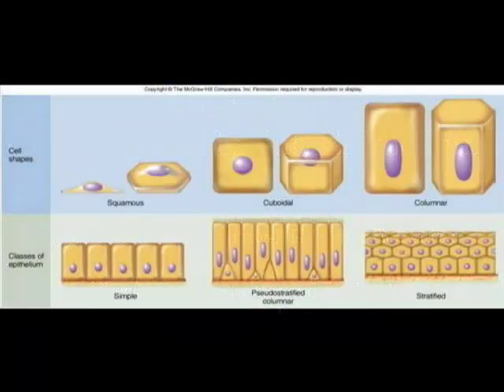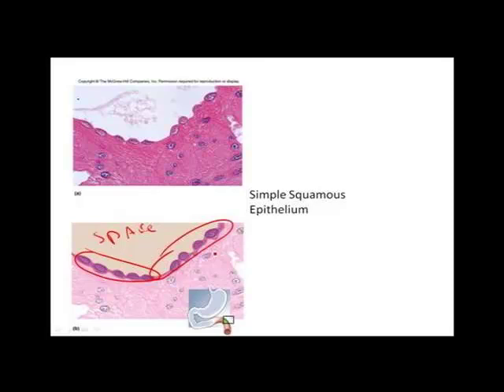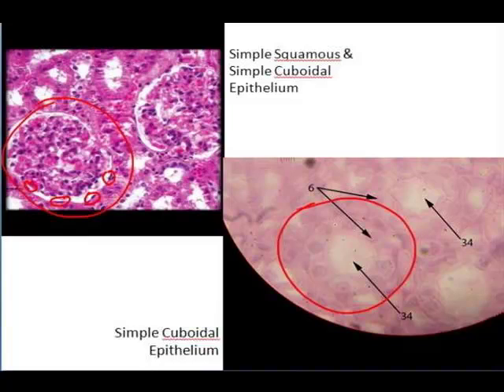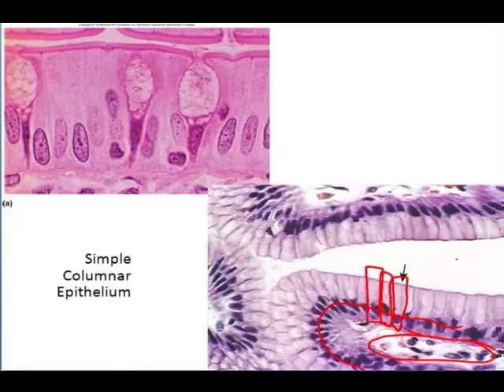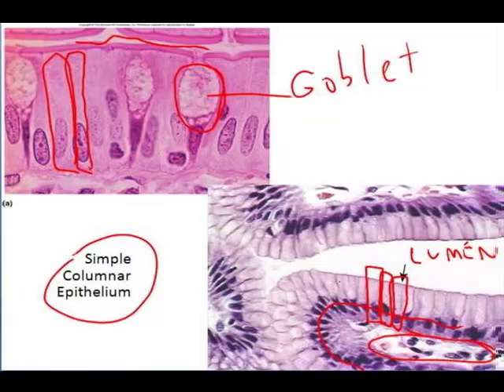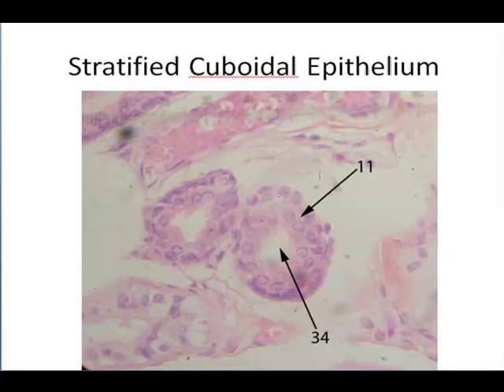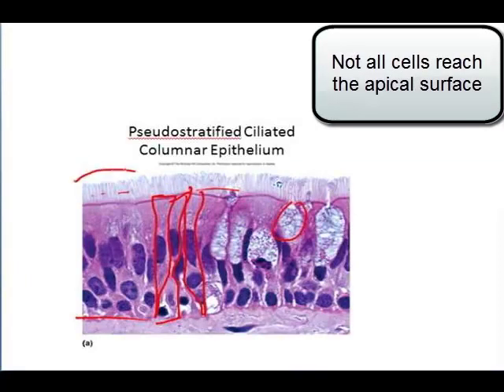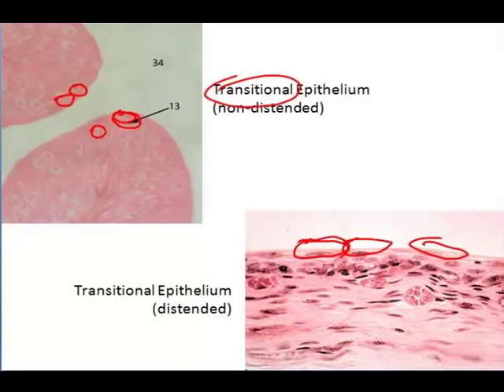Epithelium in Under 10 minutes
This is a short video explaining the histological anatomy of covering and lining epithelium. This video is intended for those in a 100 or 200 level Anatomy and Physiology course. The depth and breadth of material covered is as such.